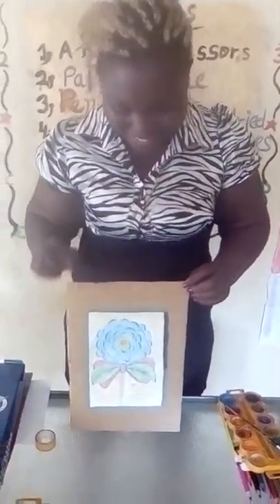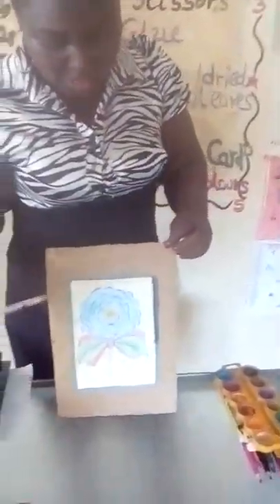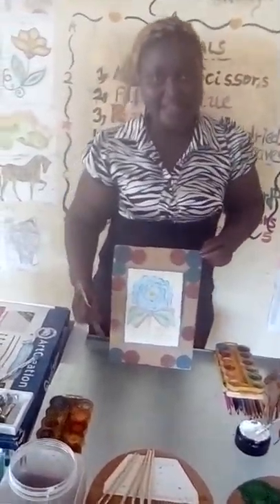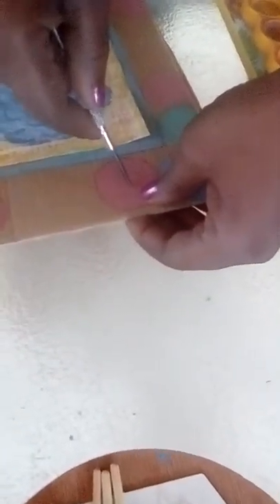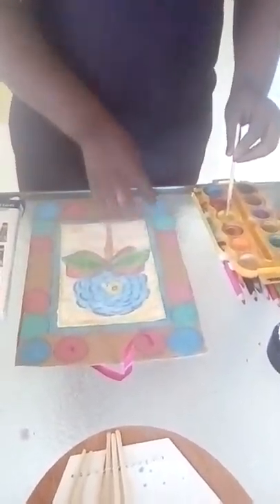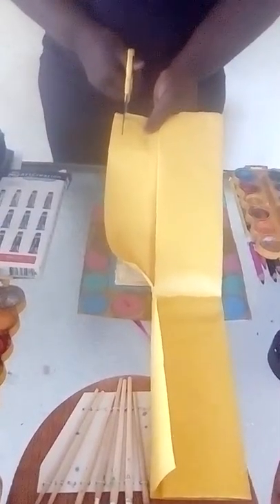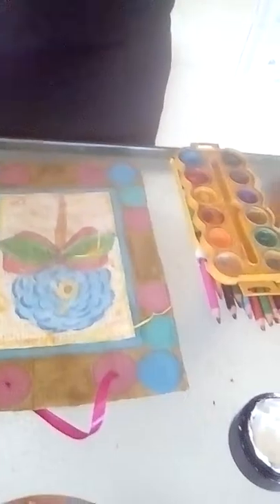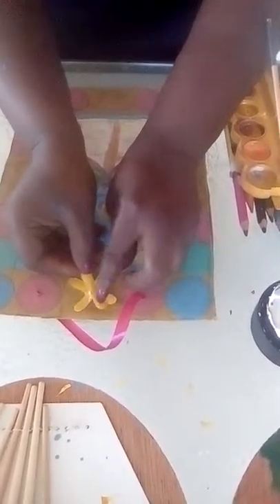PART TWO of the Golden Harp Club International art & creativity crew